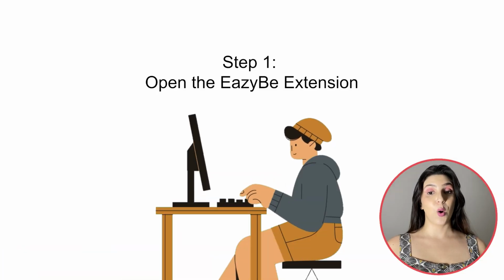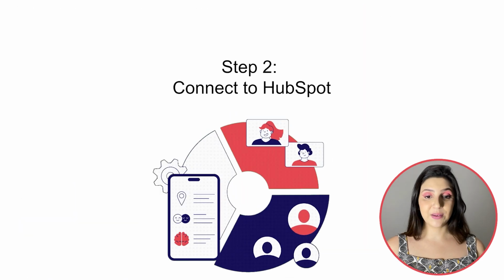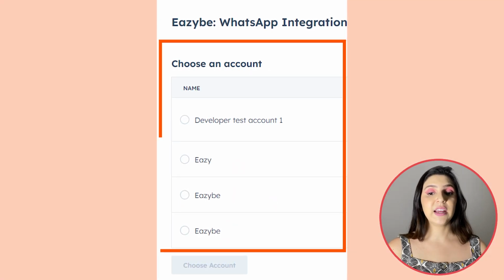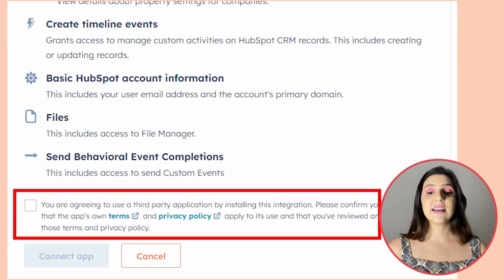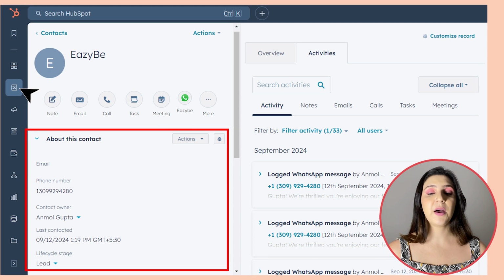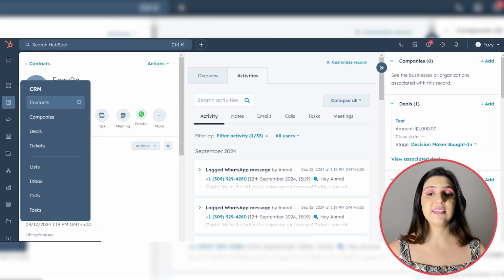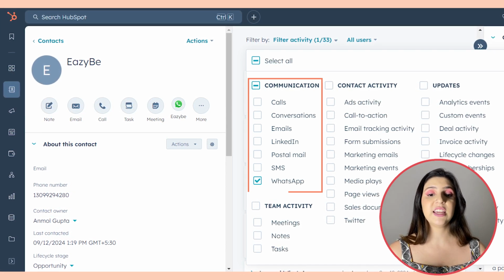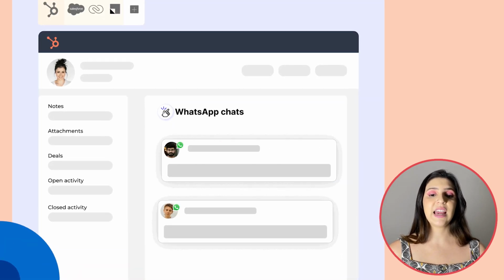How to Connect EazyBe with HubSpot | Complete Guide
Want WhatsApp and HubSpot to work together without the copy-paste grind? In this quick tutorial, I’ll show you how to connect EazyBe with HubSpot so your team can see CRM context inside WhatsApp Web, create/update records in a click, and auto-log chats to the right contact/company/deal.

Step-by-Step Setup
- Open WhatsApp Web with EazyBe active.
- In EazyBe: Settings → Integrations → HubSpot → Connect.
- Authorize HubSpot (pick the correct portal) and grant requested scopes.
- Choose modules to show (Contacts, Companies, Deals) and map key fields (Owner, Lifecycle, Stage, Amount).
- Enable Auto-Logging so WhatsApp messages save to the contact/deal timeline.
- Import/create templates & quick replies for intros, follow-ups, and reminders.

Who this helps: Founders, sales leaders, SDRs/AEs, and RevOps teams who want faster conversations in WhatsApp with clean HubSpot data—no tab hopping.

Book Free Demo to follow each step carefully to unlock the full power of the Eazybe Chrome Extension.😉
Don't miss out on boosting your sales productivity. Install the Eazybe Chrome extension now and transform your WhatsApp workflow.